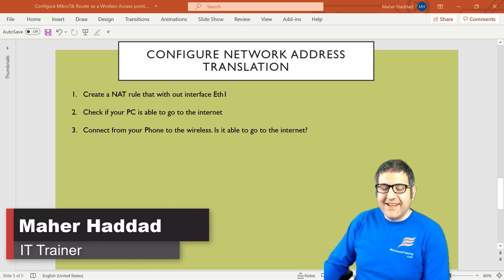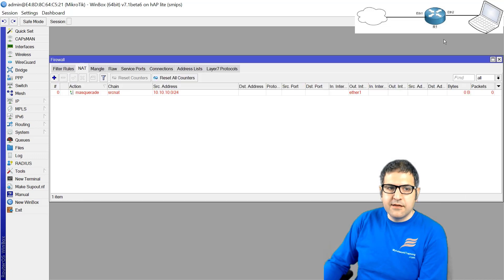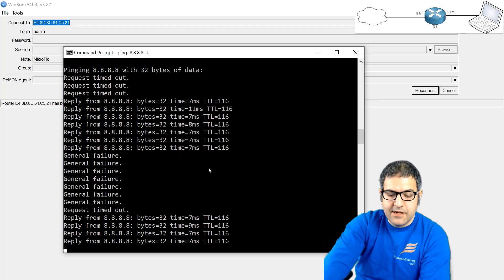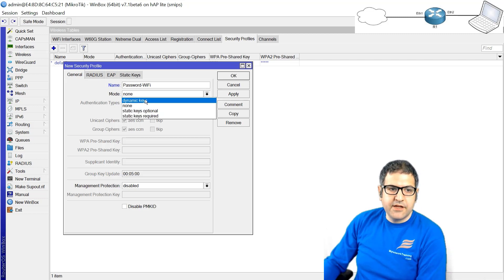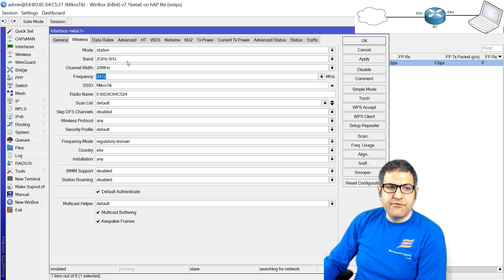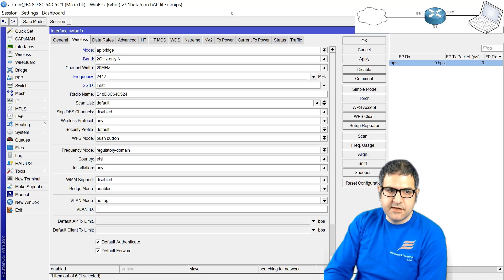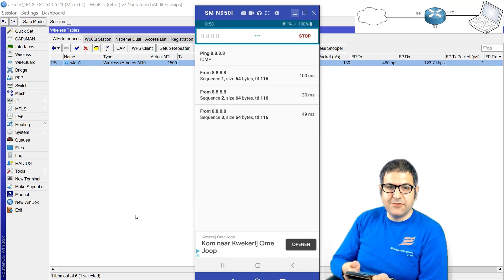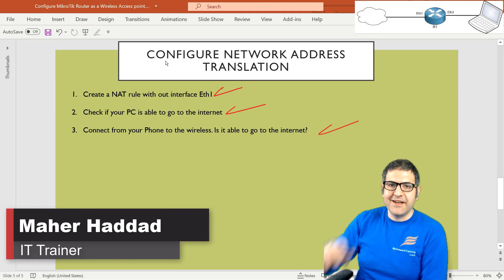Configure NAT and Wireless then test the configuration